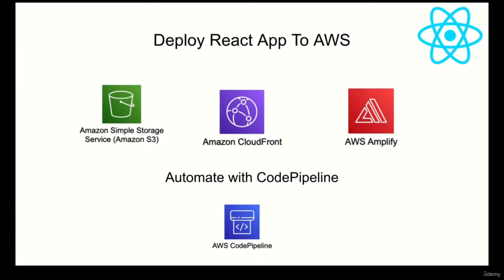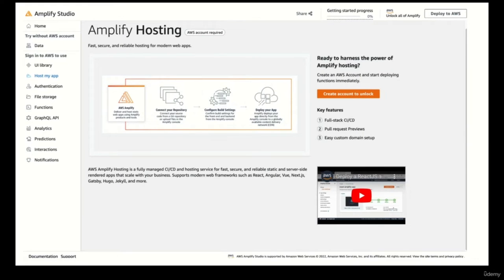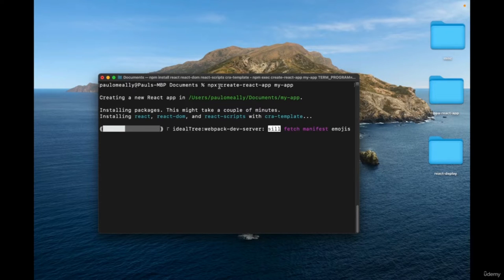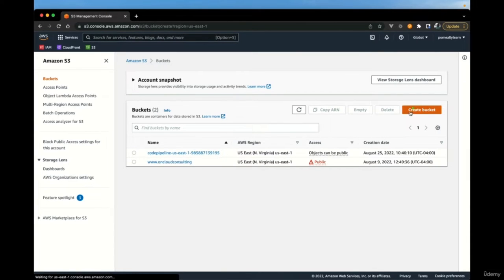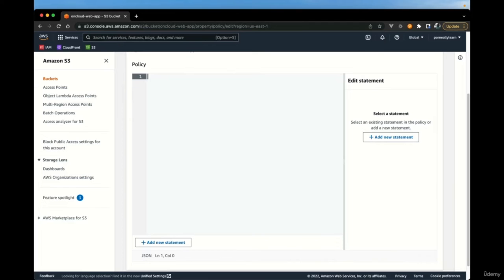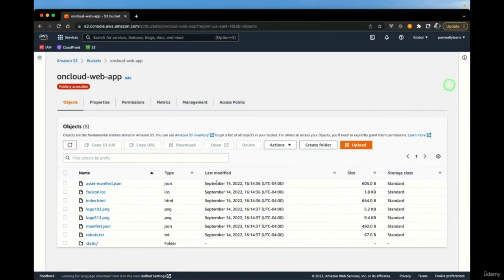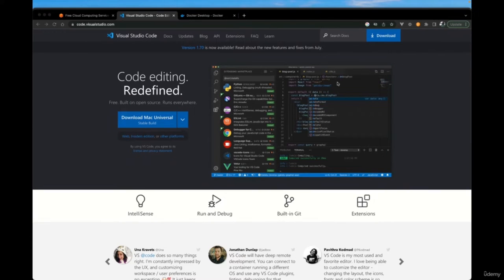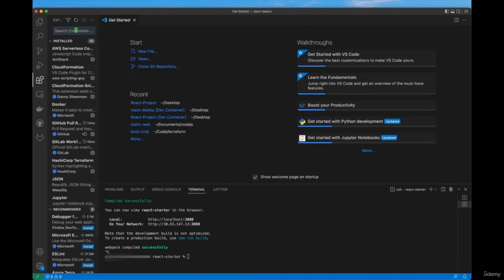How to Deploy a Static React Site to the Cloud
Learn how to deploy a static React site to the Cloud (AWS, S3, Cloudfront). Deploy Static React Sites to S3, using Cloudfront, Route 53 custom domain and AWS Amplify. Learn to deploy static React sites to S3, using Cloudfront, Route 53 custom domain and AWS Amplify. Deploy React Static Site to S3, Cloudfront. Use Route53 for custom domain and CodePipeline for automated deploy.

If you're a React or Vue developer and you want to easily deploy to sites to the cloud so that you can go beyond local testing and sharing, this course if for you. There are a ton of ways to deploy static sites, in this course we'll explore some of the most common practices that can be done by anyone without having extensive knowledge of AWS Cloud.

Easily Deploy Static React to AWS using S3, CloudFront and Route53 and CodePipeline (automated deployment)

Learn to easily deploy static React sites to S3, using Cloudfront, Route 53 custom domain and AWS Amplify. Create a simple pipeline with CodePipeline to automate static site deployments to S3.

By the end of this course you should be able to easily setup simple CICD pipelines to automate the deployment of your static sites, use Cloudfront to secure and enhance site performance and also add custom domain to make your sites more reachable and standardized.

These concepts will work for other static app such as Vue.

Services we'll use

        S3 - object storage service that offers industry-leading scalability, data availability, security, and performance.)

        Cloudfront:

        Route53

        CodePipeline

        Codebuild

        AWS Amplify Hosting

Requirements:

    Anyone with basic knowledge in creating simple React, Vue  or web apps  should be able to follow along this course:

        Node.js

        React

        Git

        Common principles to easily deploy Static React, Next and Vue apps to AWS or any other cloud provider.
        Configure Cloudfront with S3 for performance and security
        Deploy Using AWS Amplify
        Use a custom domain to access your web app

        Knowledge creating web apps using React, Next or Vue

Who this course is for:

        This course if for React or Vue developer who wants to learn some easy ways of deploying their web apps to AWS using S3 for static file hosting. Or other cloud platforms that make it easy to focus on the deployment side of static web apps such as React, Next and Vue